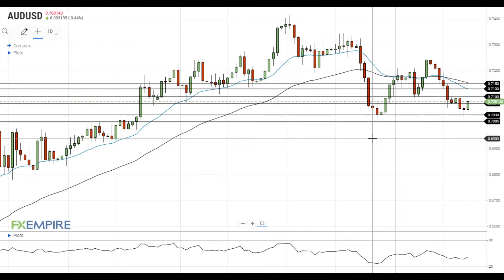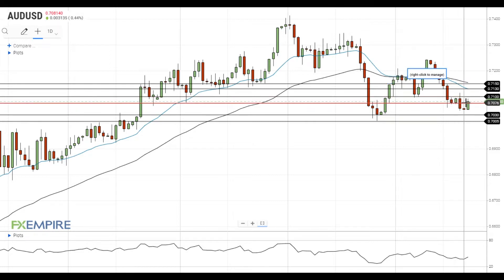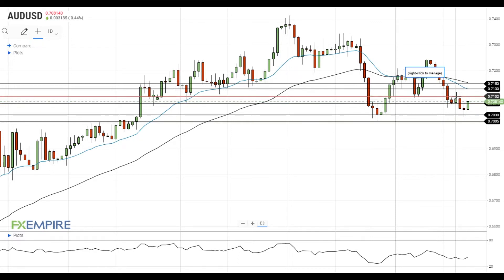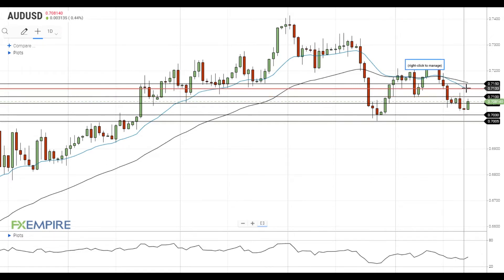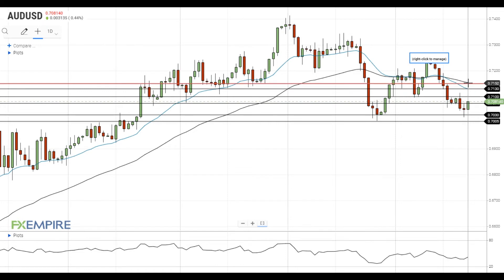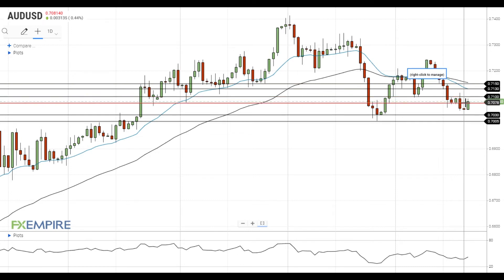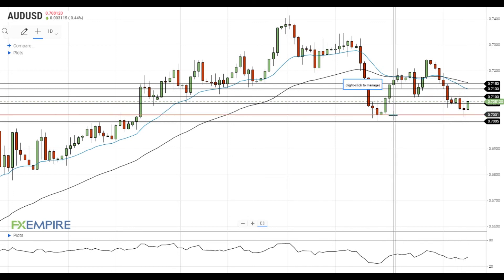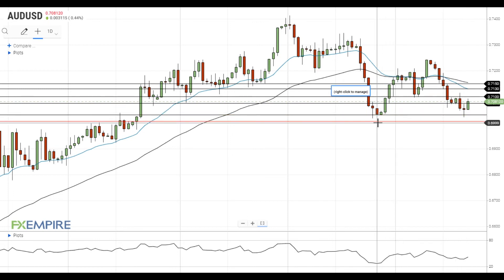AUD/USD Technical Analysis For October 21, 2020 By FX Empire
AUD/USD is testing the nearest resistance level at 0.7075.